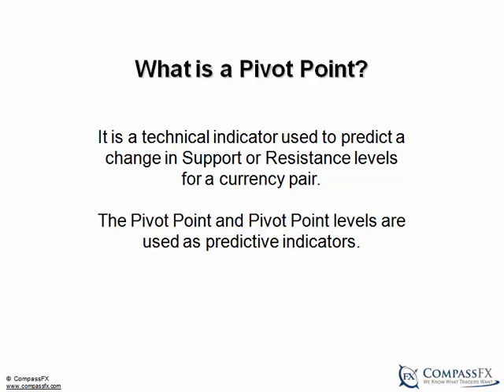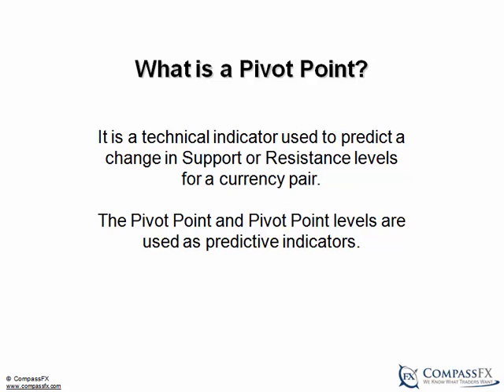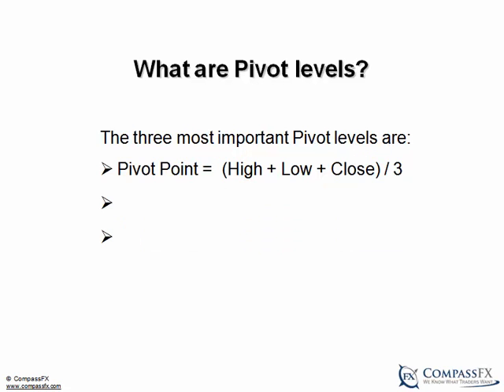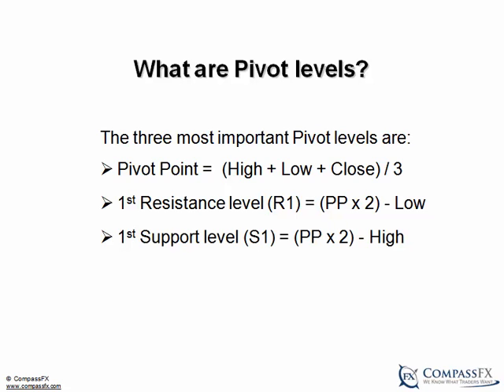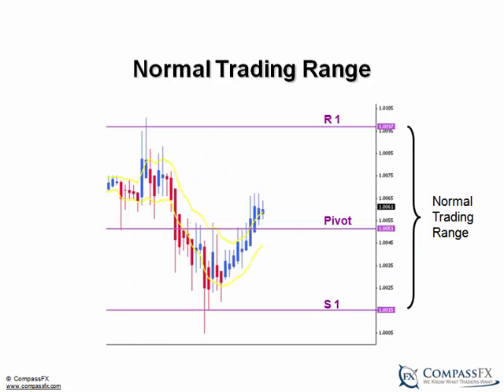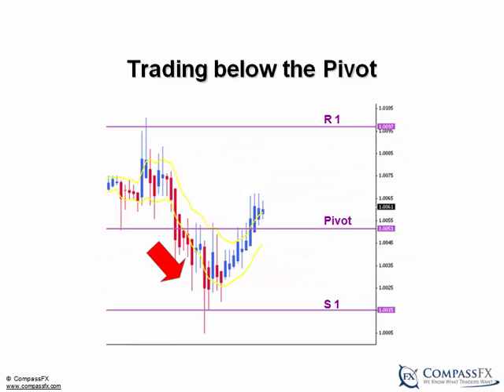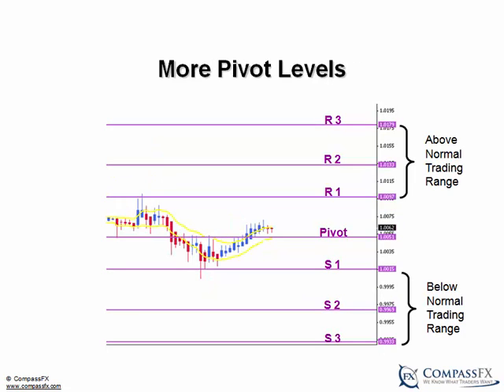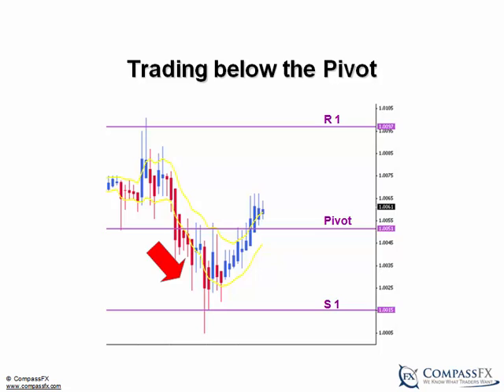What are Pivot Levels?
Hello, this is Dean Malone, trader and Forex specialist with CompassFX.

One of the common technical indicators used in all types of trading is the Pivot Point.

Originally used by floor traders, the Pivot Point is a technical indicator used to predict either a change or a continuation in market direction.  In a trading, floor traders use the Pivot Point as a near-term support or resistance level depending on the direction of the market for the day.

Additional price levels are calculated from the Pivot Point.  These levels are called Pivot Levels.  Floor traders use the Pivot Levels to project where price movement is expected to reach depending on market direction.

So, how do you trade the Pivot Point and the Pivot Levels?

In this video, I show you what to look for when trading with Pivot Levels.  Not surprisingly, there is a certain amount of probability in trading Pivot Levels due to the number of traders and trading algorithms using Pivots.